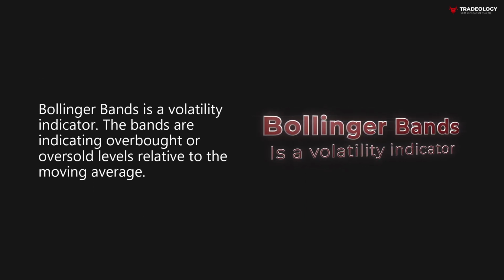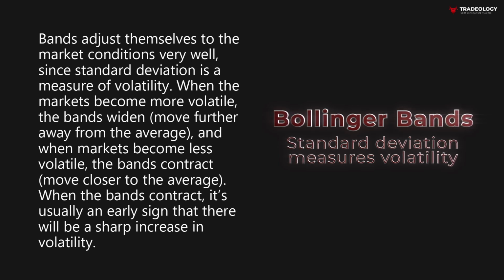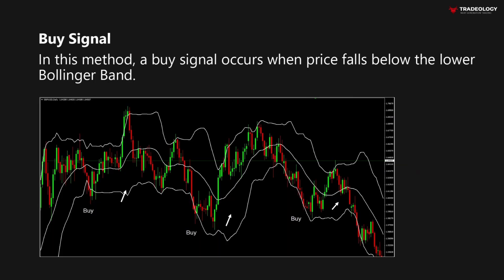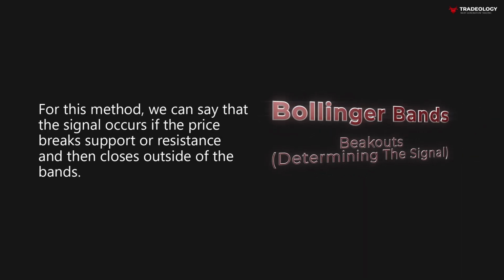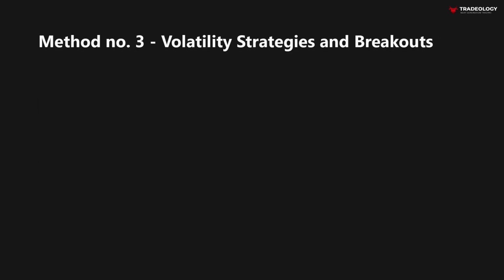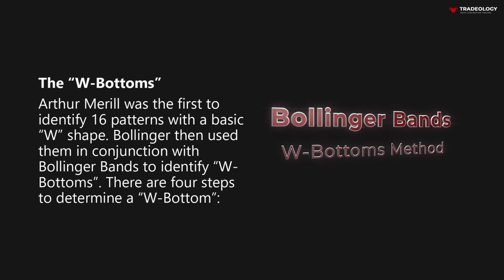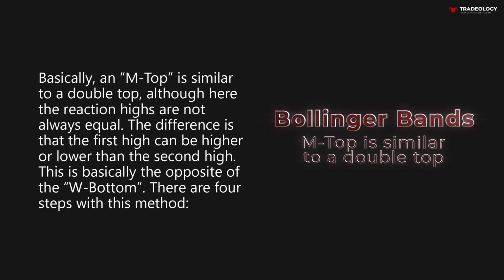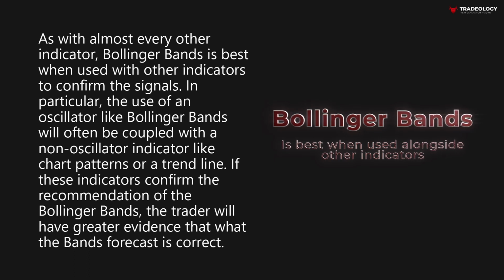Bollinger Bands Trading Strategy | Tips & Tricks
Get familiar with the Bollinger Bands Indicator, its uses, and the strategies you can apply when trading.

Also, join our free "3 Step Trading Plan" for a framework to consistently build your account:
This free, 3 Part Mini Series Will Teach You:

Timestamps
00:00 Bollinger Bands
00:52 Basics of Bollinger Bands
02:00 Use of Bollinger Bands
02:59 Method 1 - Playing the Bands
04:27 Method 2 - Bollinger Band Breakouts
06:27 Method 3 - Volatility Strategies and Breakouts
07:36 Method 4 - The “W-Bottoms” and the “M-Tops”
07:47 W-Bottoms
08:49 M-Tops
10:08 Summary
11:00 Conclusion
11:40 Free System

If you enjoy our video, you may want to grab our SECRET Forex Pre-IPO (Initial Public Offering). There are only a few copies left so hurry and click this link now!